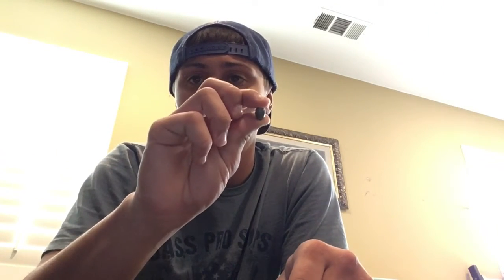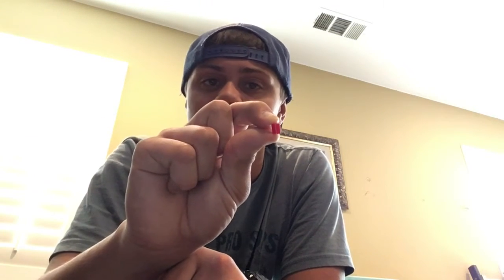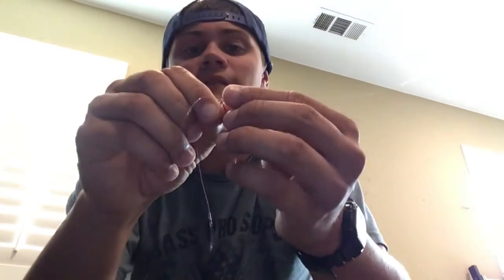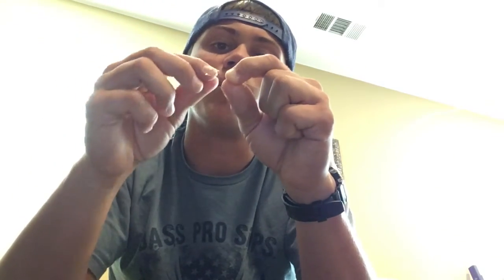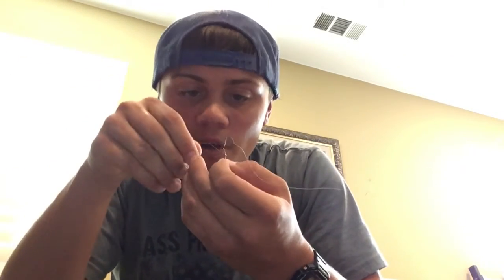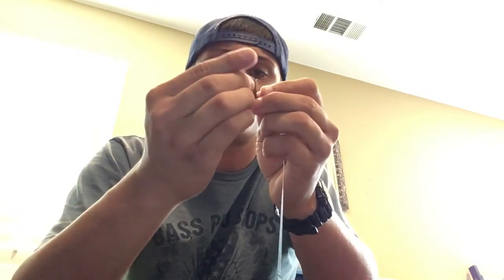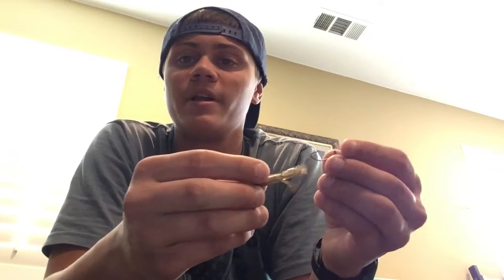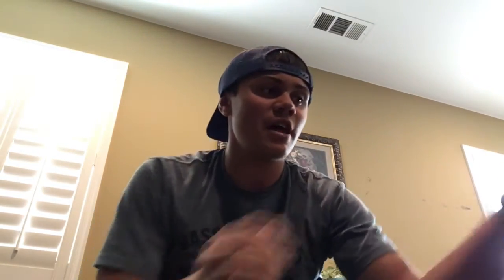Trout Rigging Tutorial 3 Simple Ways That Catch Em